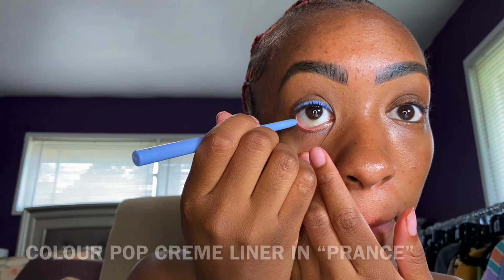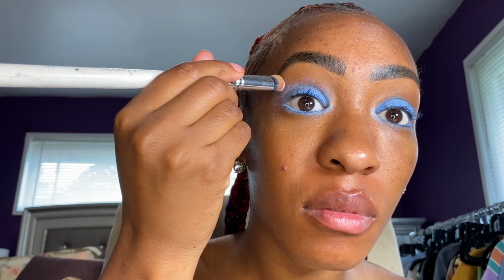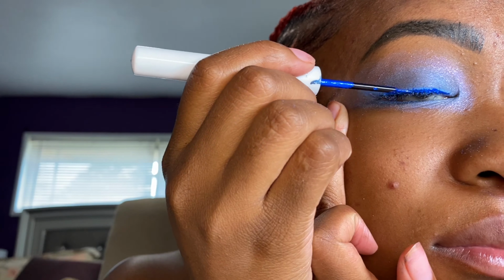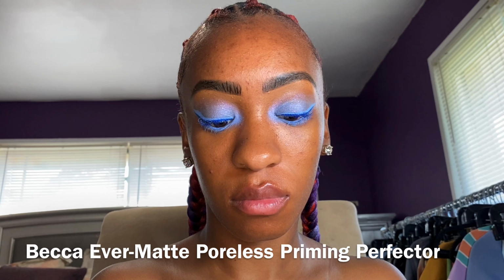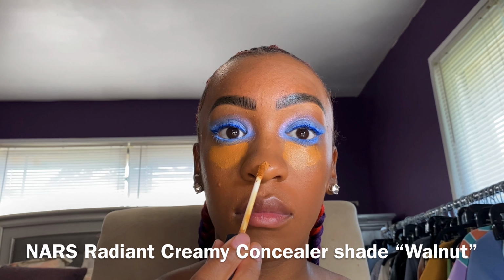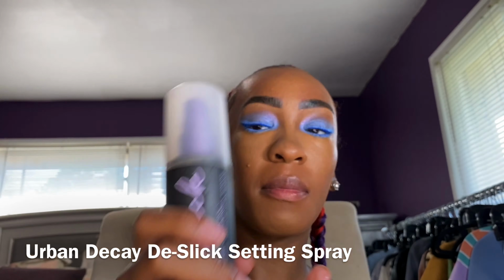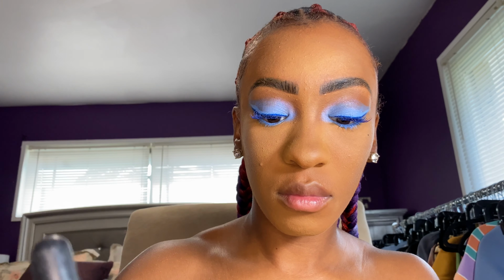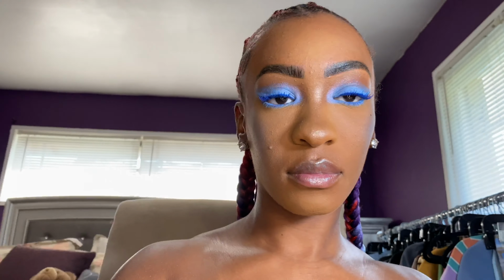Blue Eyeshadow for Black Girls| Full Face Tutorial Ft. Draping Blush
uploaded before the quality wasn't good. enjoy!!